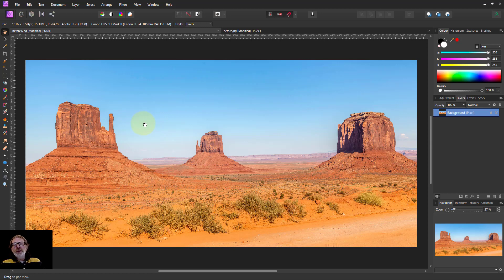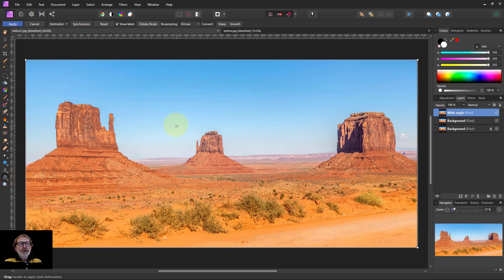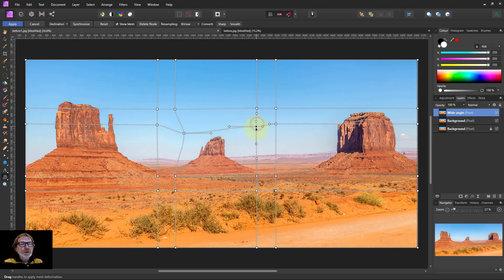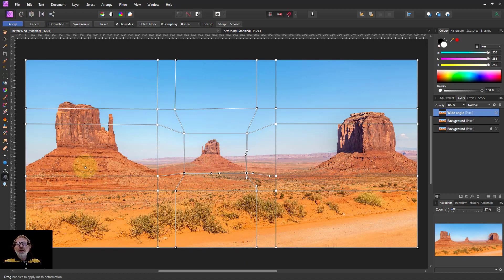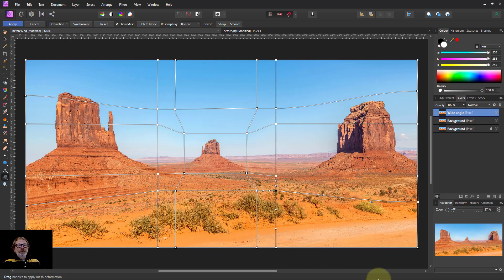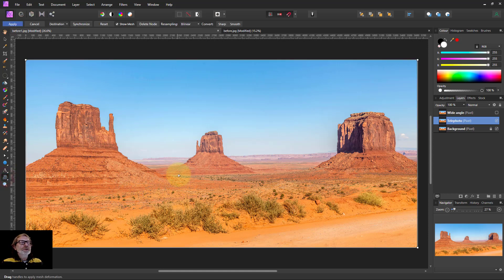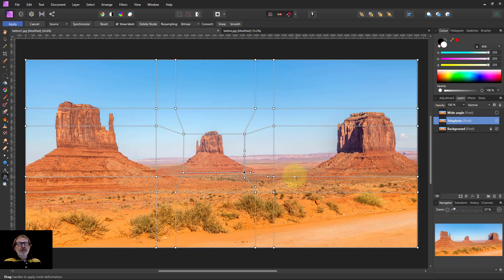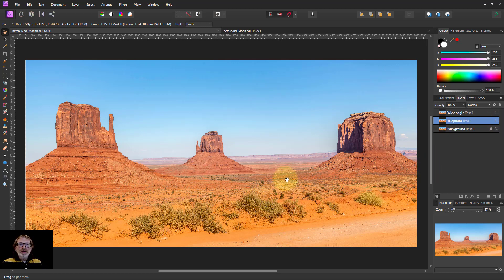Wide-Angle and Telephoto Lens Effects, Quick and Easy!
When you use a wide angle lens, distant objects seem even further away and things at the edge of the lens may distort. On the other hand, when you use a telephoto lens, distant objects seem closer and more alike to near objects.

Here's a simple way using the Warp Mesh tool to simulate the effects of telephoto and wide angle lenses, including a neat trick with source and destination settings on the mesh toolbar.